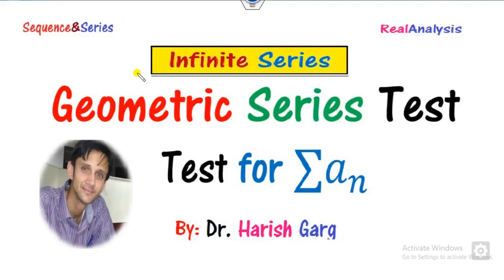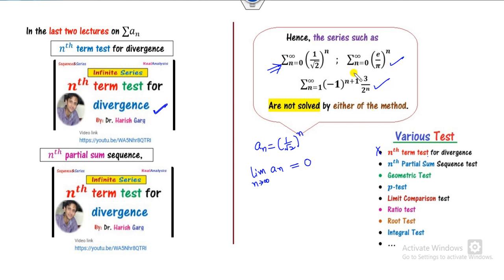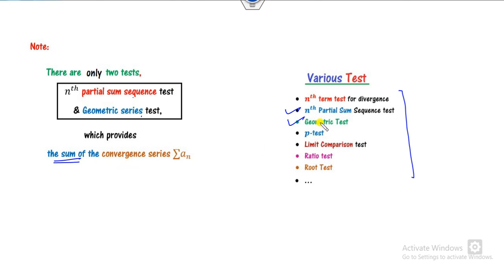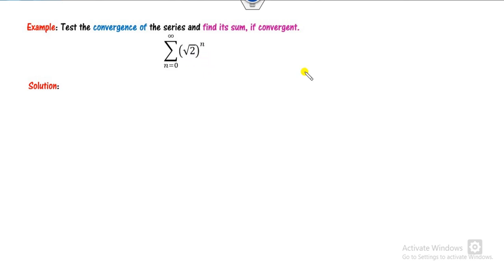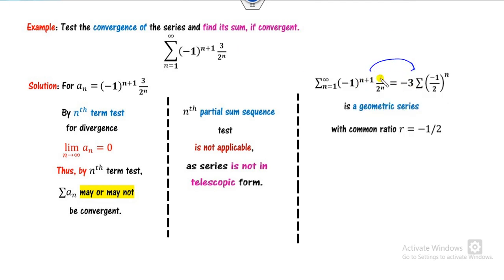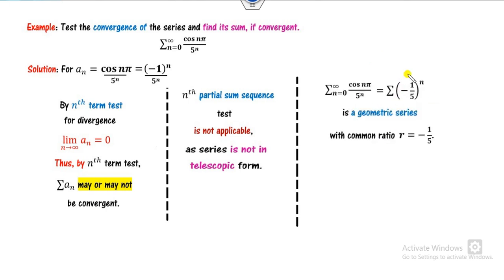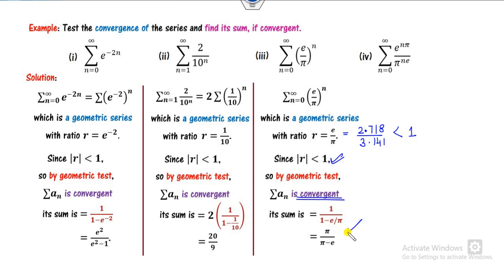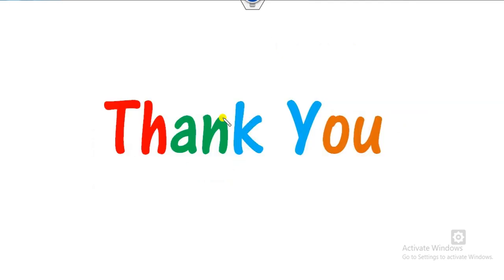Geometric Series Test | Infinite Series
This lecture explains the geometric series test for convergence of an infinite series